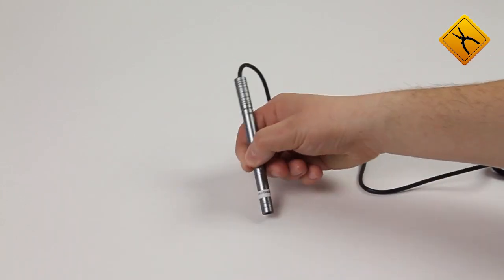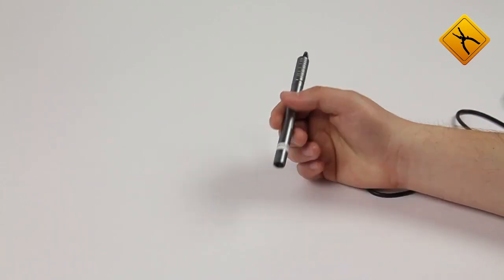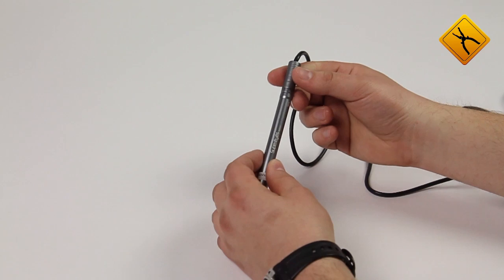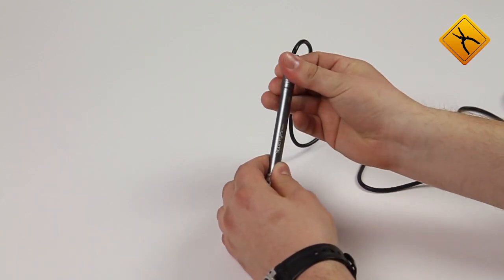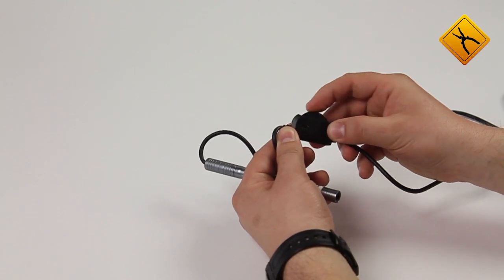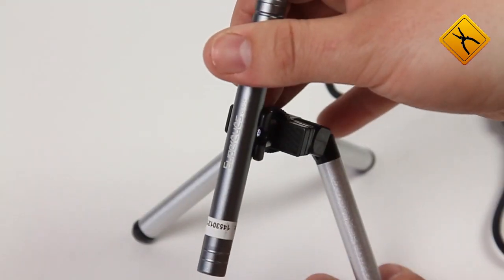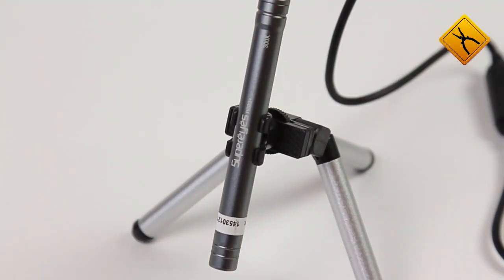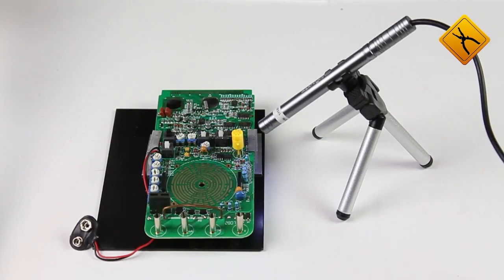Supereyes B003+ USB Digital Microscope